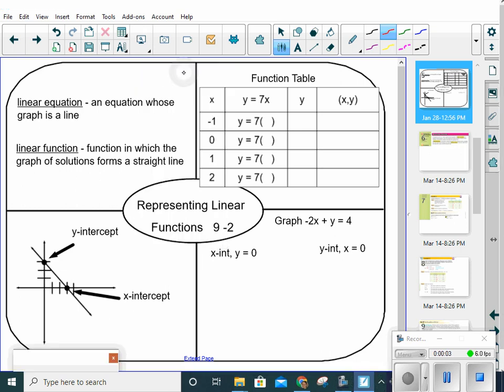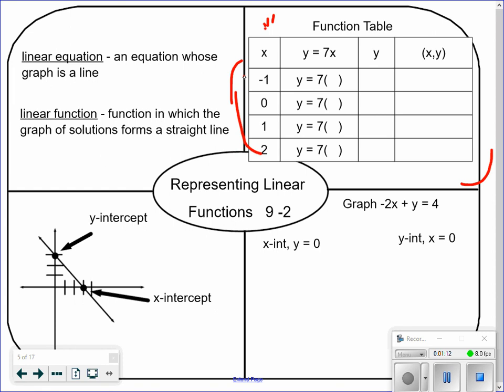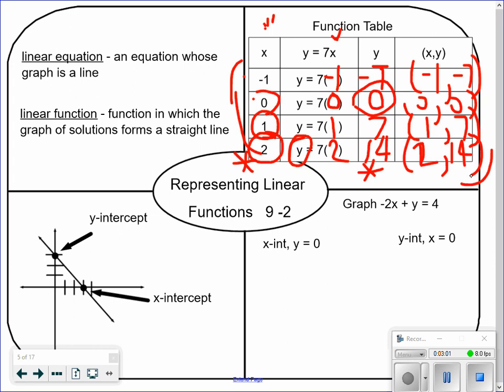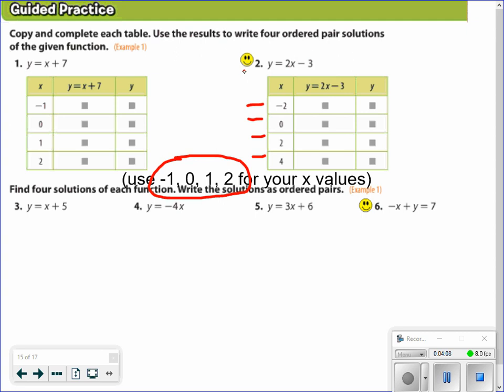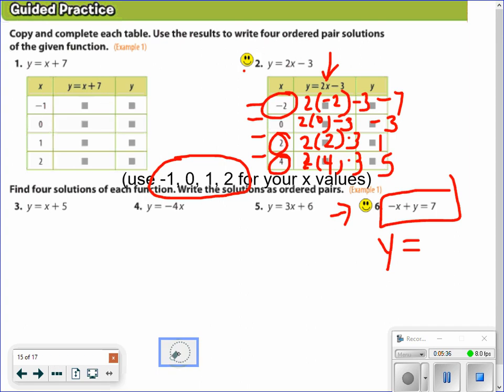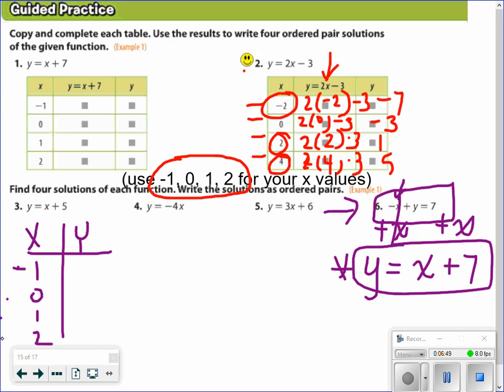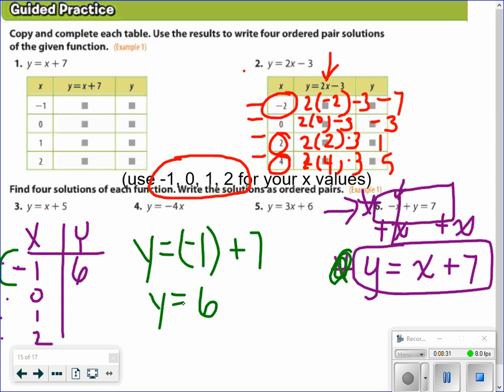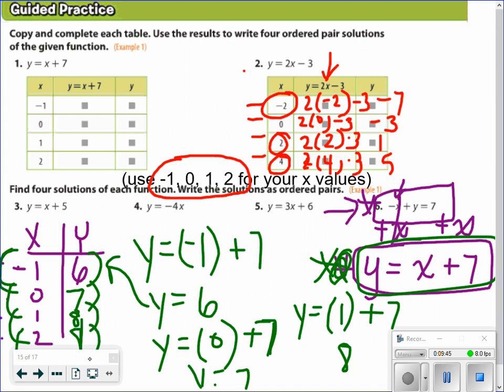PA chap 9 lesson 2 day 1